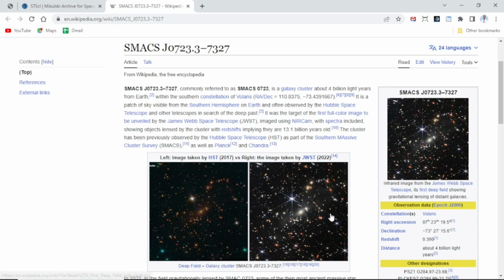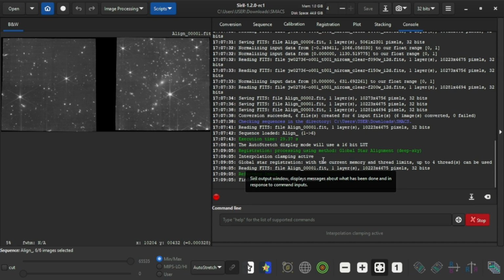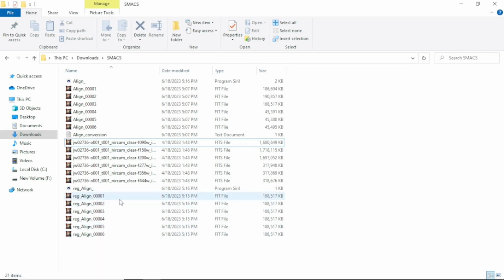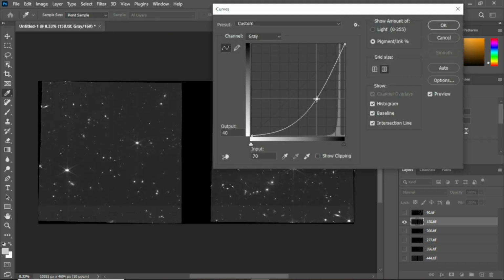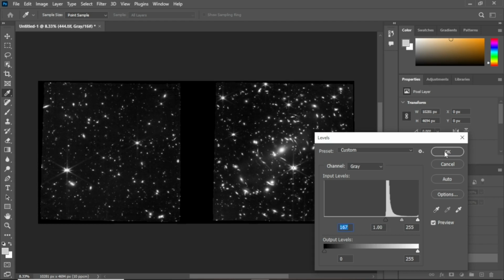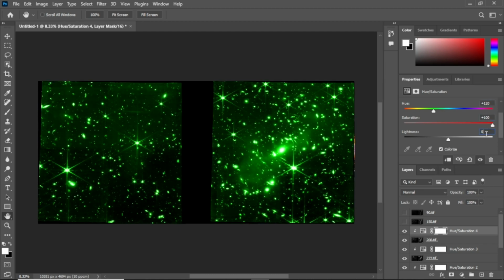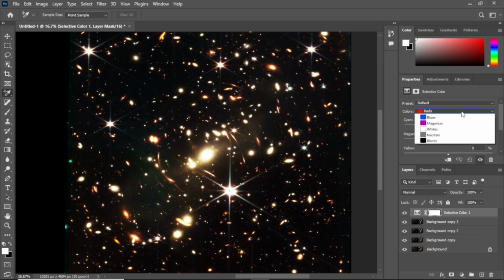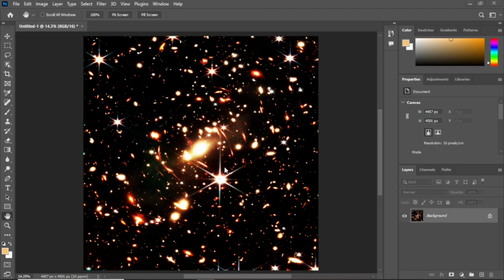Lesson 13 How to process the lensing galaxy cluster (SMACS 0723) from the JWST with photoshop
In this lesson, I started by downloading SMACS 0723, lensing galaxy cluster raw images from the MAST portal. Next, I used Siril to register the images and then used FITS Liberator to convert the files from FITS format to TIFF format. Afterwards, I used Photoshop to process the RGB filter images and generate colored versions, which was remarkable.

After completing Lesson 12, we encourage you to move on to Lesson 13: